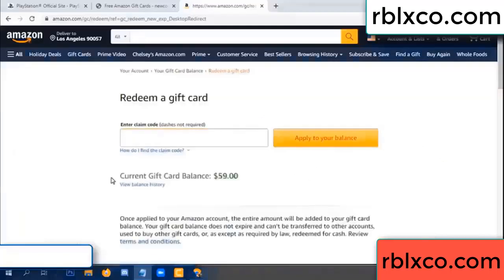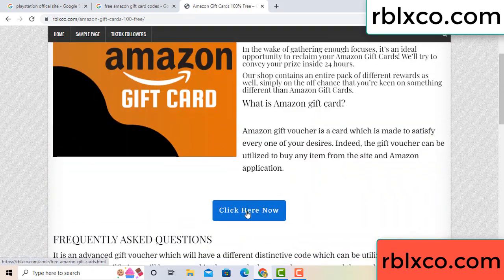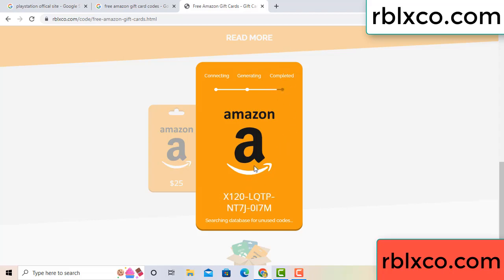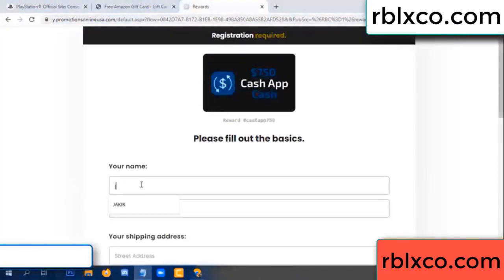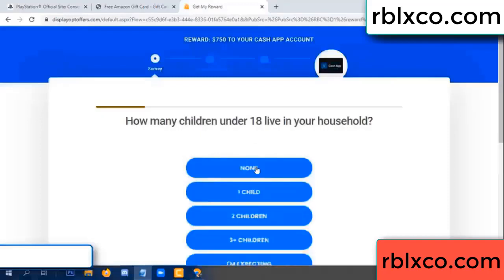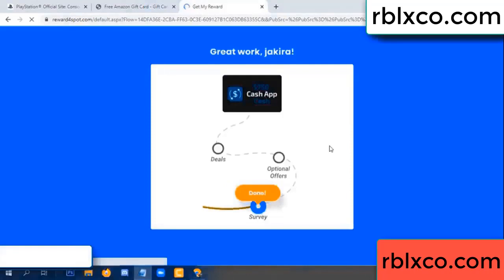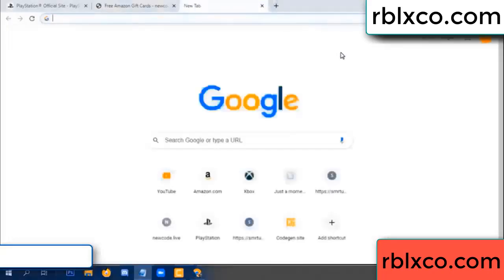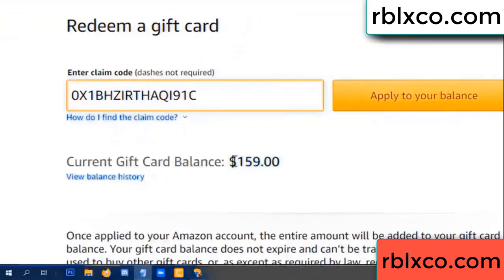amazon gift card codes 2022 ////amazon gift card codes redeem